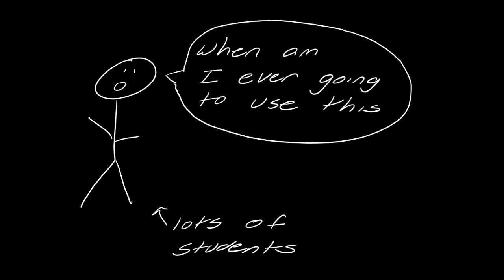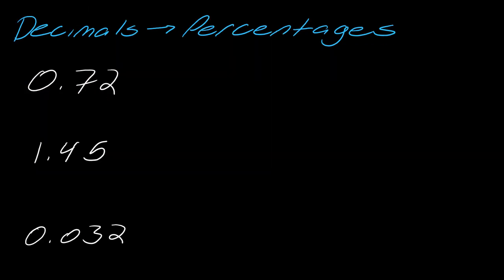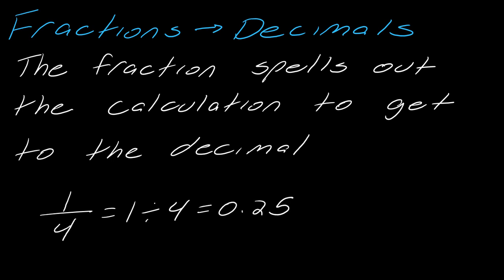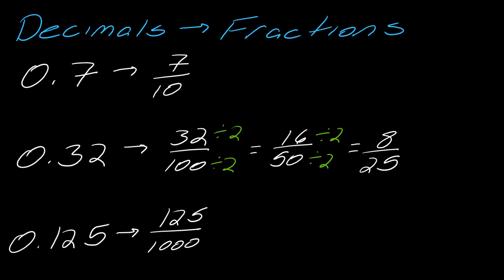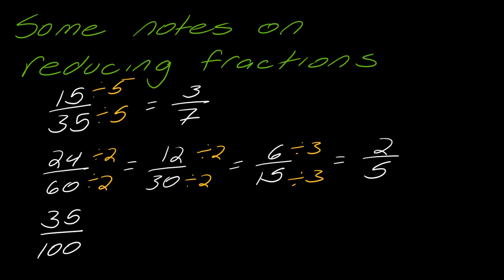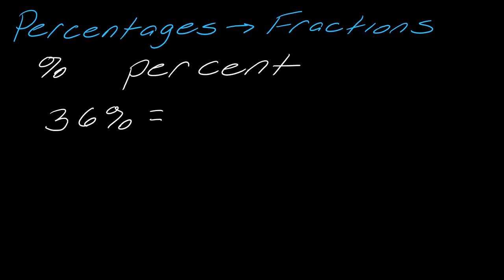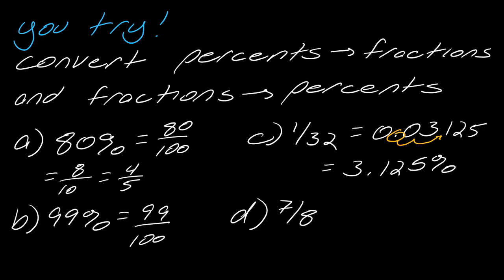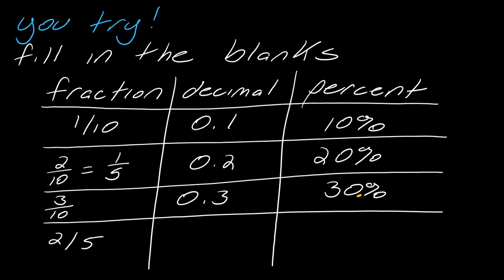Lesson: Fractions, Decimals, and Percentages Review for the Certified Welding Inspection Exam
Guided-notes lesson converting among percentages, decimals, and fractions with visual references. Covers percent→decimal, decimal→percent, fraction→decimal, decimal→fraction (place value of 0.237), and percent→fraction (what percent means, reducing fractions). Includes 'You Try' practice sets throughout. Framed for the Certified Welding Inspector (CWI) exam.

Chapters:
0:00 Intro
1:15 Percent → decimal
4:04 You Try: percent ↔ decimal
5:45 Fraction → decimal
6:33 Decimal → fraction (place value)
10:37 Reducing fractions
14:04 Percent → fraction
18:34 Putting it all together